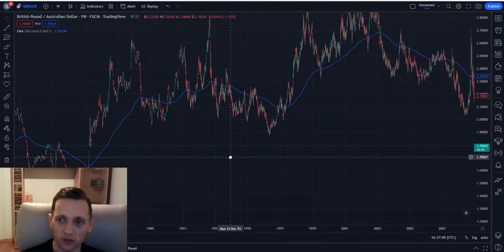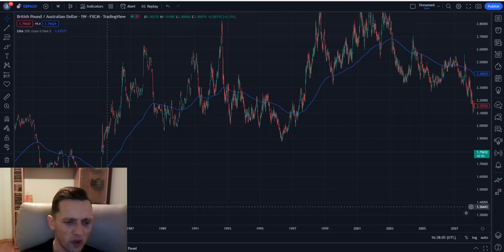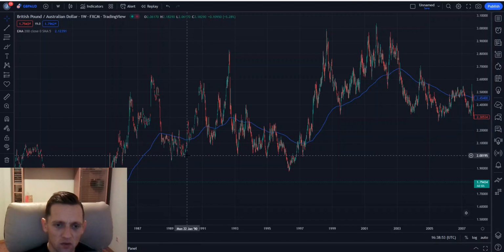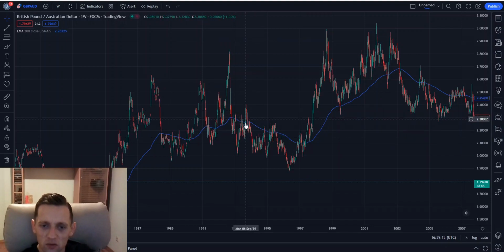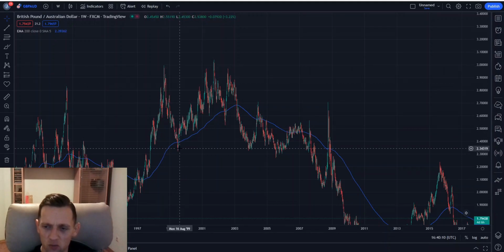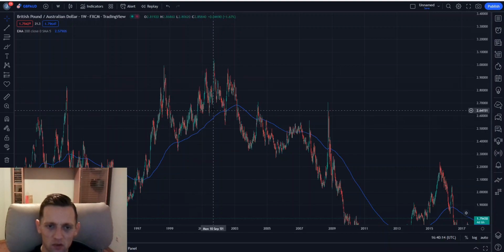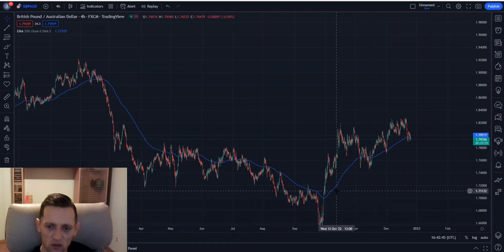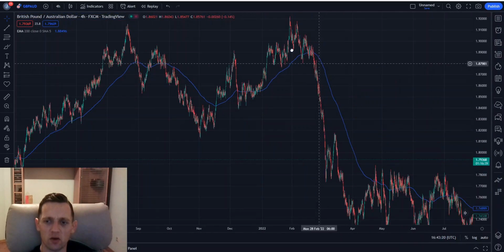GBPAUD - In depth analysis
Does it make any sense to trade something as exotic as GBP/AUD? Well in my opinion this is probably the best currency pair that one can trade!
Why? Well, it has ben creating spectacular trends for decades, and even in lest couple of years where it was relatively stable, it still was one of the best currency pairs out there!
See my video and analyze yourself!